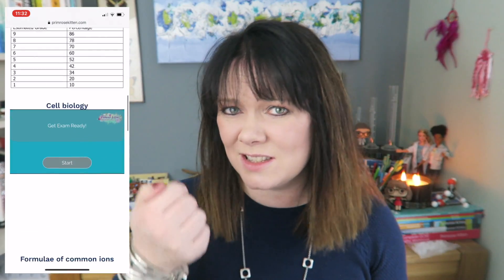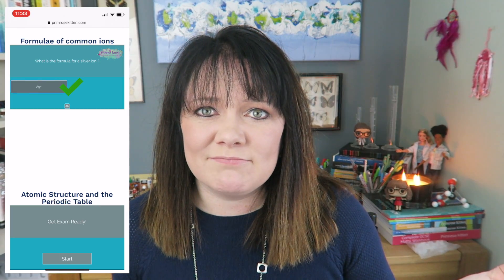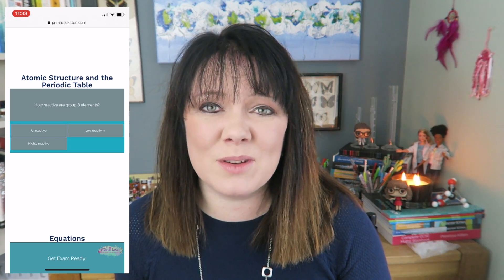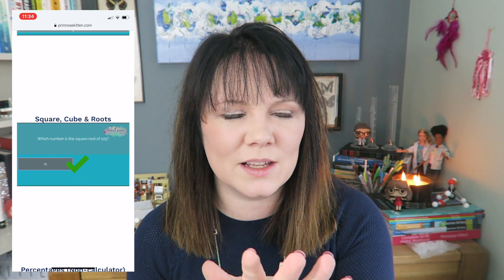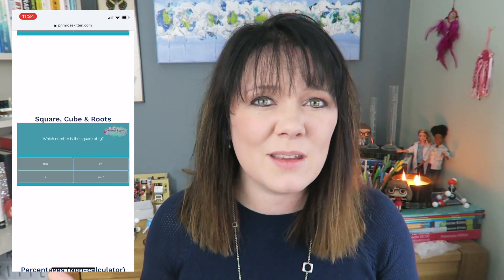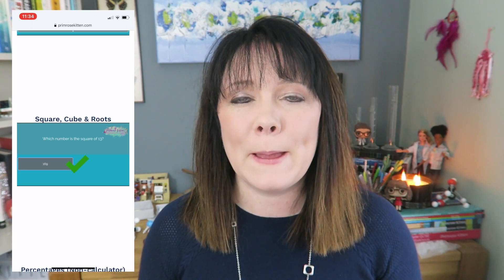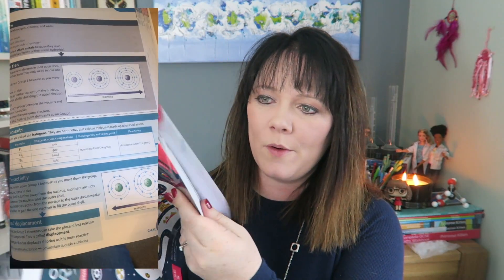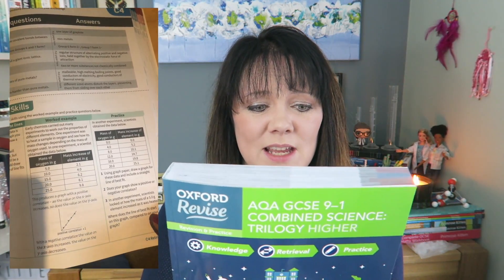4 months until exams start!!! | What should you be doing now for GCSE and A Level Revision?